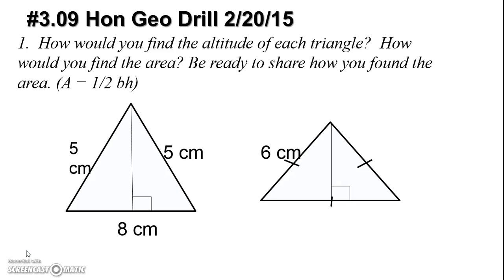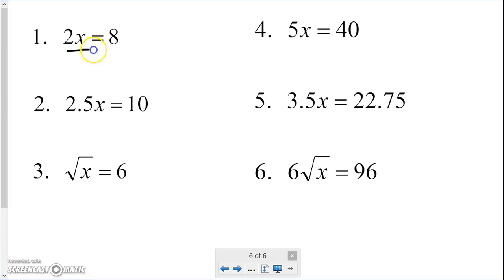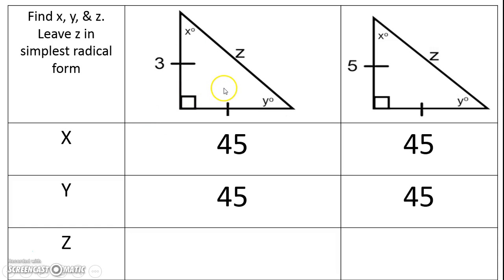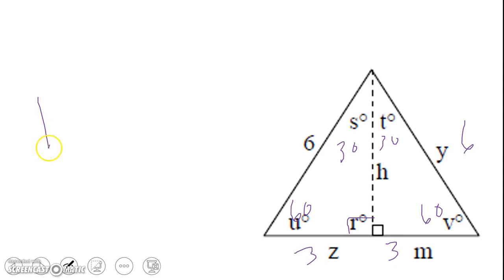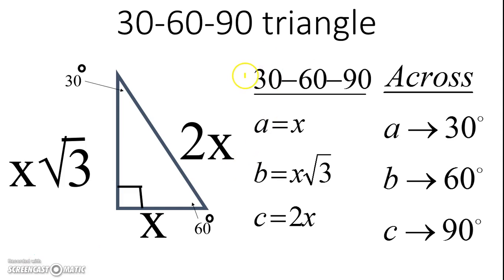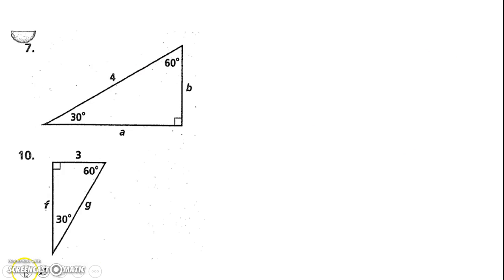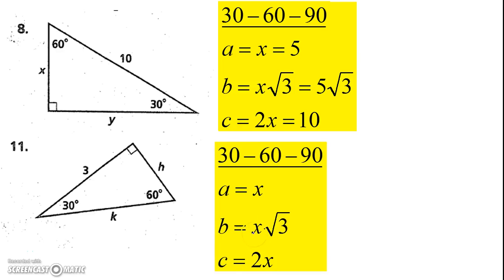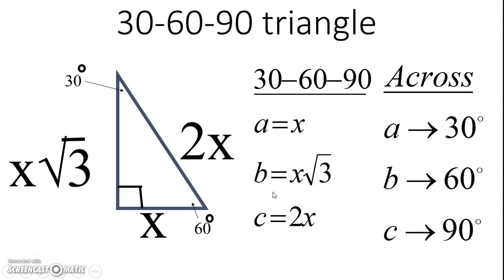special right triangles lesson